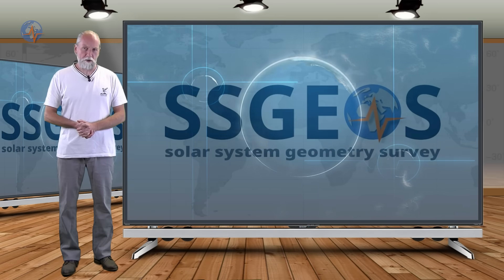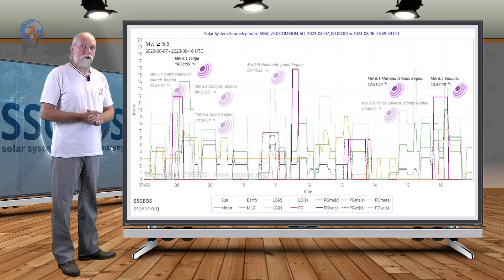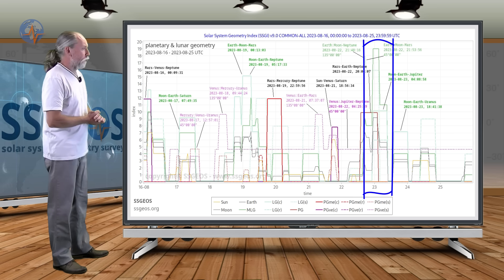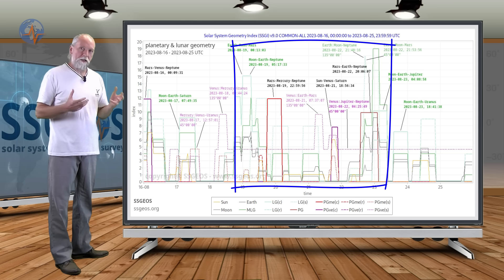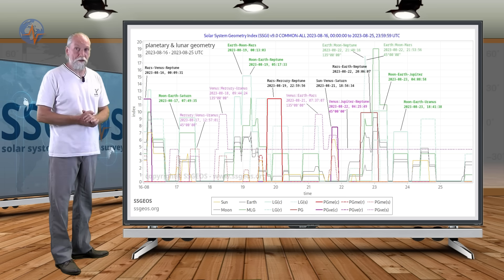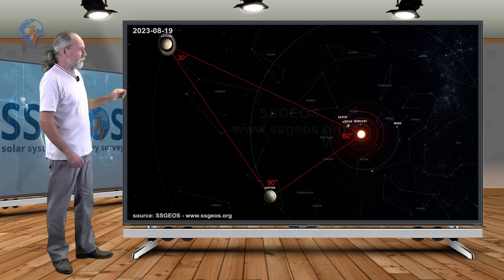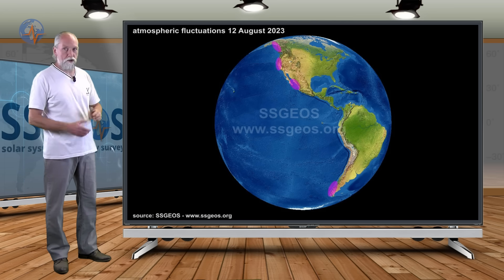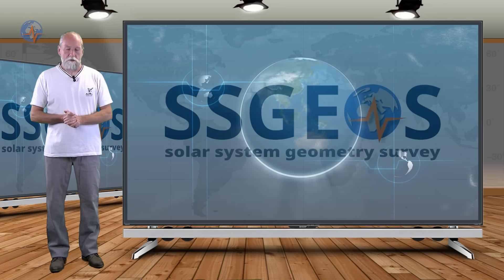Planetary & Seismic Update 17 August 2023 | Fasten your seat belts!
Critical planetary and lunar geometry involving Mars and Neptune from 19 to 23 August can result in major to great seismic events, potentially reaching around 8.5 magnitude or larger. A second time-window for a great seismic event will be around 28 August.

The video has subtitles for many languages.